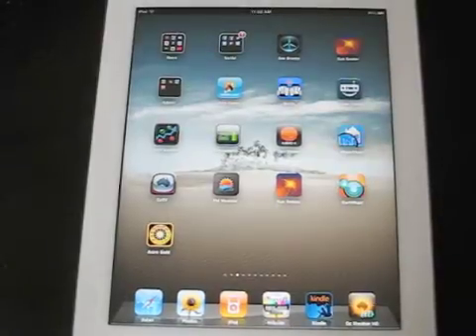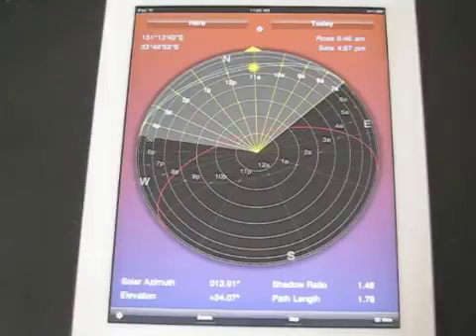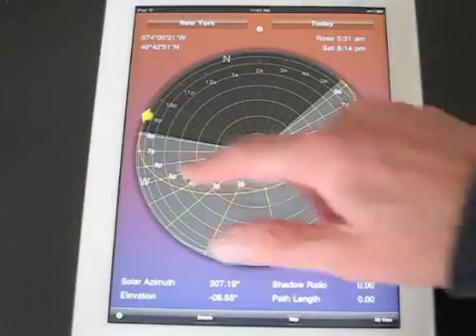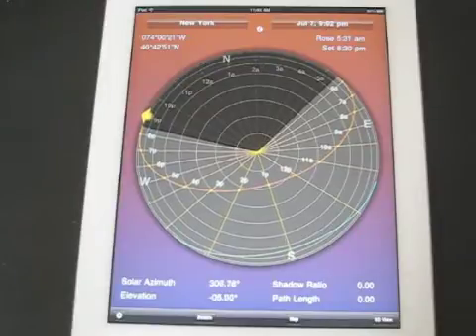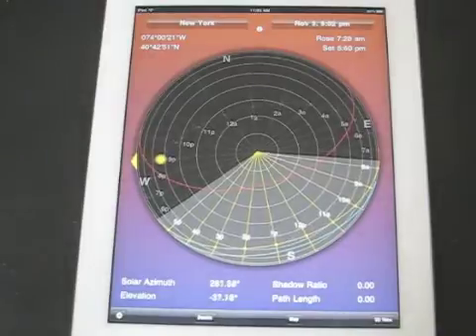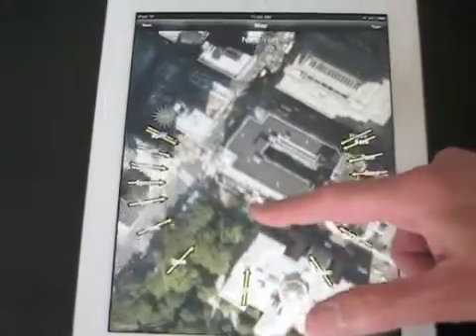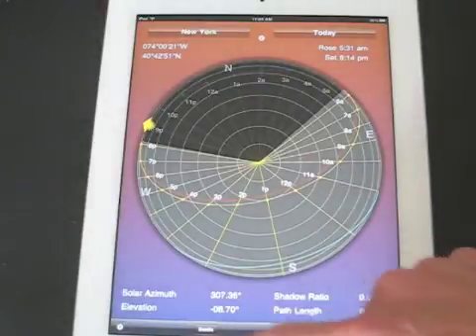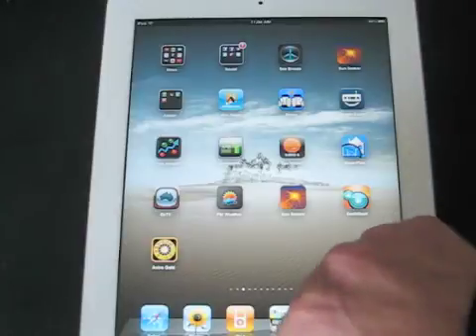Sun Seeker v2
A brief demo of the new features of v2 of the "Sun Seeker" augmented reality iPhone and iPad application.

Available from the app store. Search for "Sun Seeker".